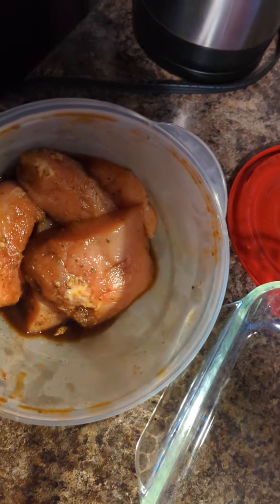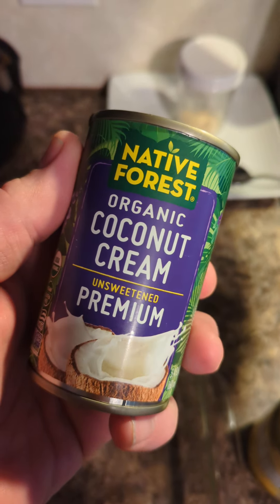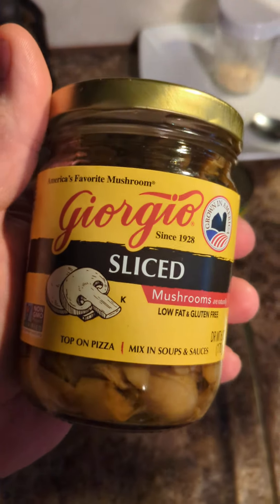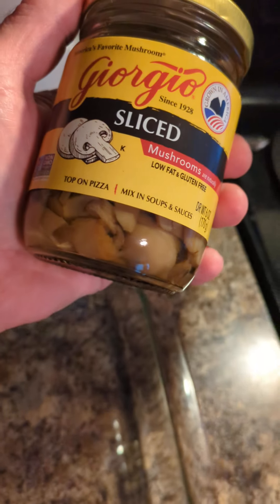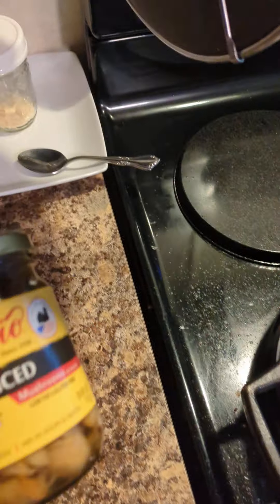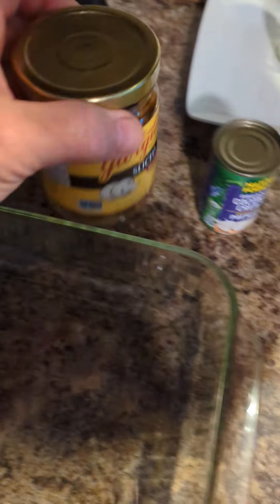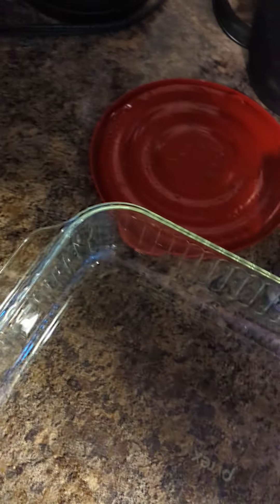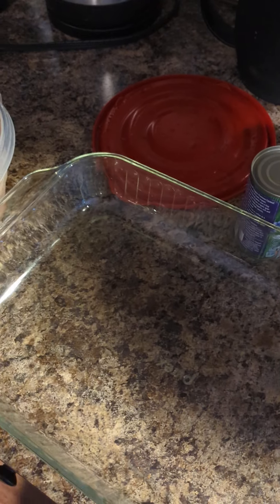glutenfree part 1